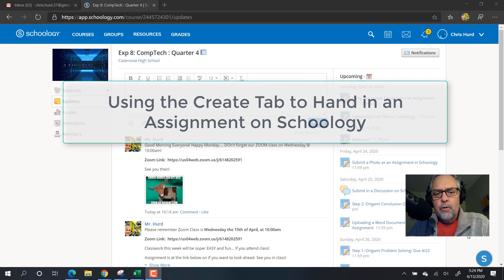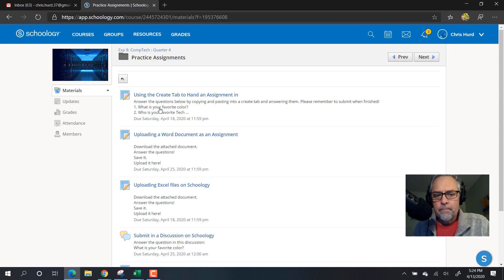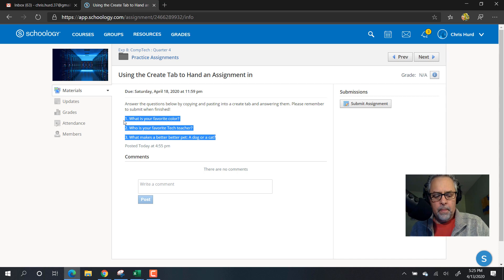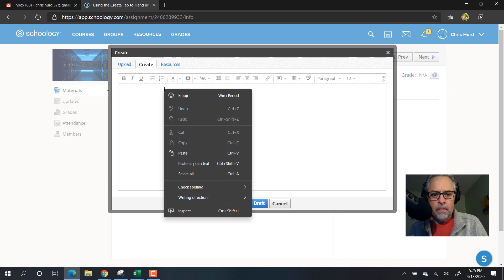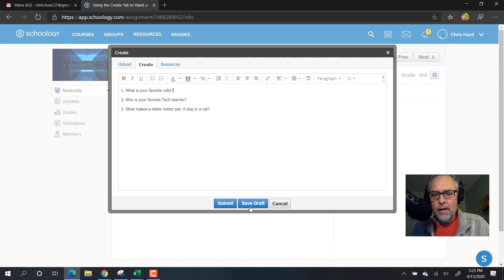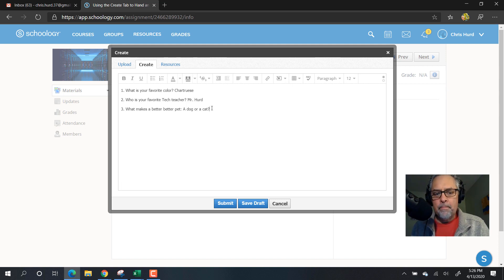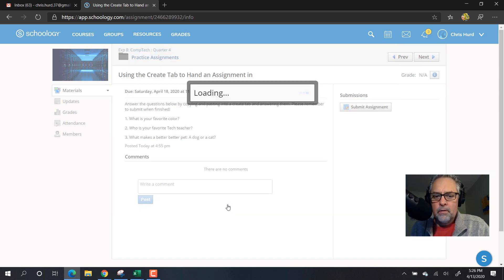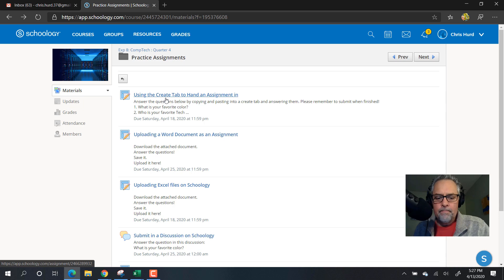Using the Create Tab to Complete a Schoology Assignment